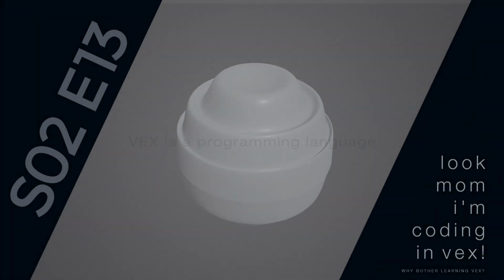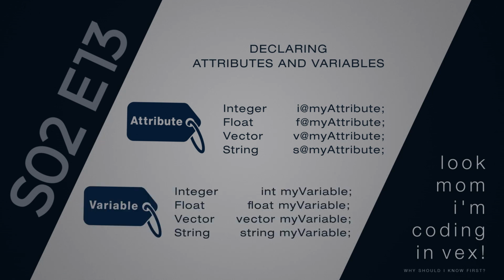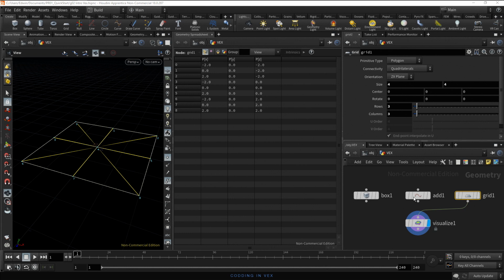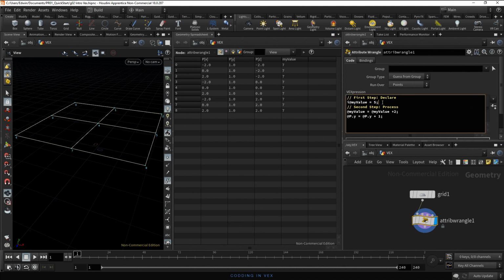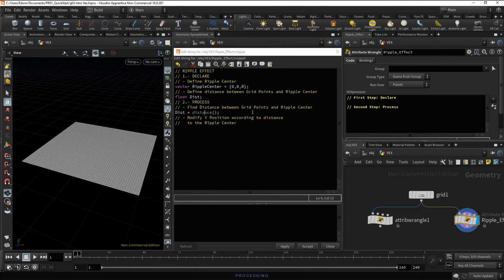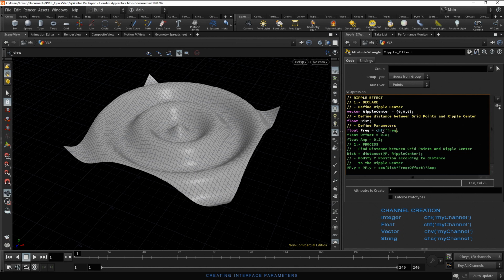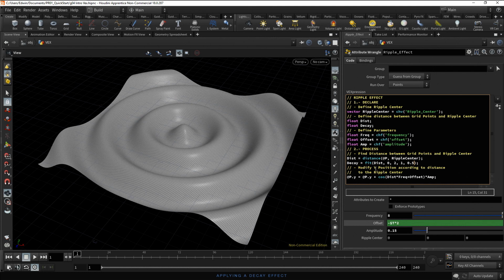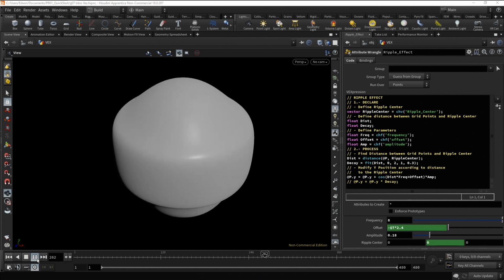S02 E13 - Understanding Houdini - Look Mom, I'm Coding in VEX!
Episode  13: Look Mom, I'm Coding in VEX!
Hi there. By the end of this video, you will have written your first program in VEX, without any hassle. You will learn to write code from scratch to get a Ripple Effect.

EPISODE CONTENT

00:32  Why bother learning VEX?
01:41  What should I know first?
04:27  What is a Vector?
07:05  Coding in VEX
12:23  Planning the Ripple Effect
14:07  Declaring
15:15  Processing
17:59  Creating Interface Parameters
21:43  Applying a Decay Effect
24:10  Using the Code on another Geometry

HOUDINI PROJECT
Link to Houdini Project Files:

This course is made up of the following 3 sections:
 - Section 01: The Aspiring 3D Artist
 - Section 02: Understanding Houdini
 - Section 03: Quick Start in Houdini

CREDITS

INFO

Ubicación:     Ecuador